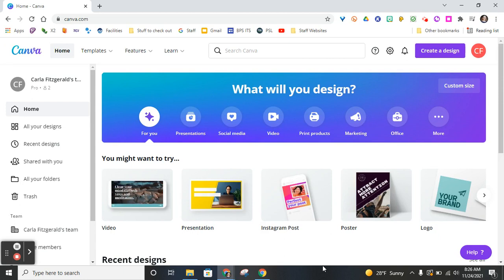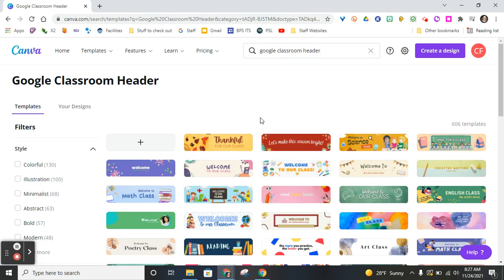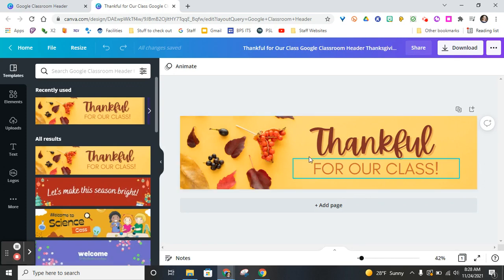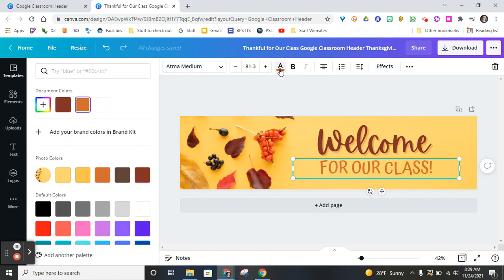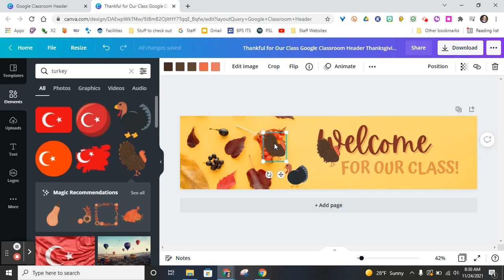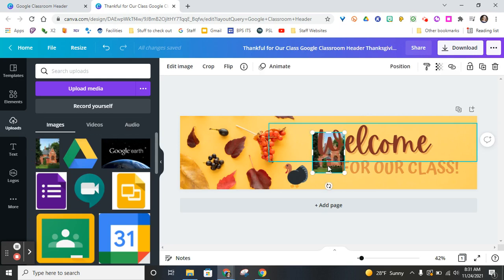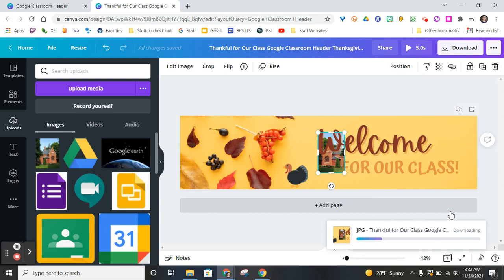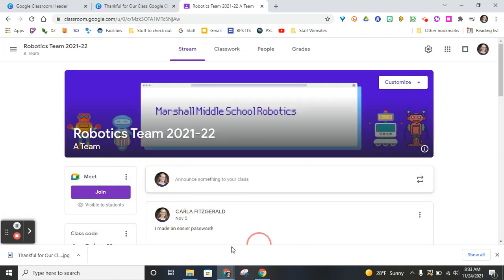How to Make a Custom Google Classroom Banner in Canva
Quick overview about how to make a custom Google Classroom banner using Canva.